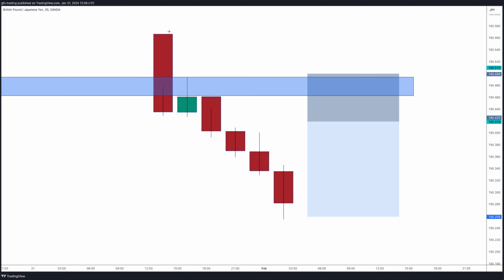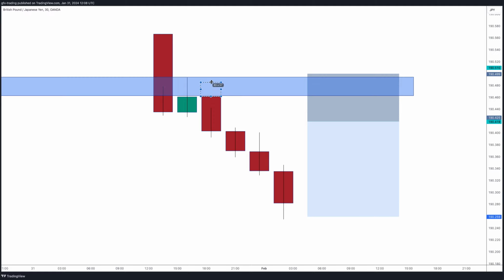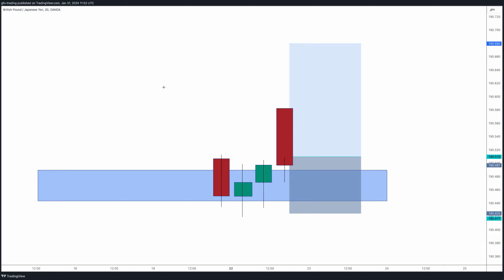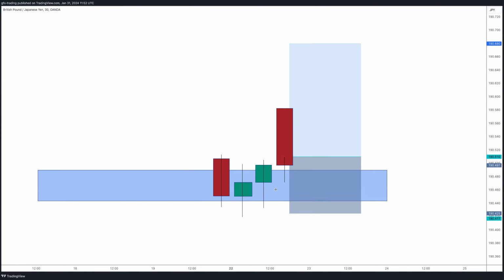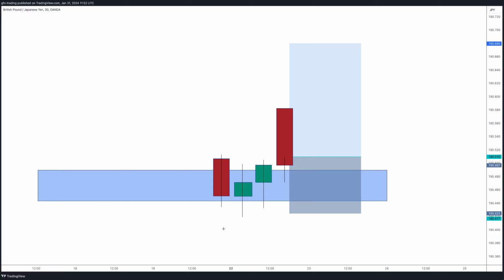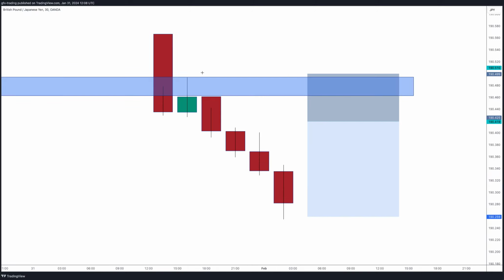How To Identify Forex LIQUIDITY - (Forex Trading Simplified Ep6)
Discover the untold secrets of forex liquidity that will revolutionise your trading game and maximise your profits like never before!

🚀 Download My FREE Forex Strategy Guide

✅ GFX Trading is the UK's Official Education Partner for Think Capital

🔸 In-house Tech
🔸 Broker Backed
🔸 Raw Spreads (Best Ive Seen From Any Prop Firm)
🔸 MT5 available
🔸 Open to US traders
🔸 Free Backtesting tool
🔸 Weekly Payouts
🔸 90% Profit Split
🔸 Direct execution on TradingView Available